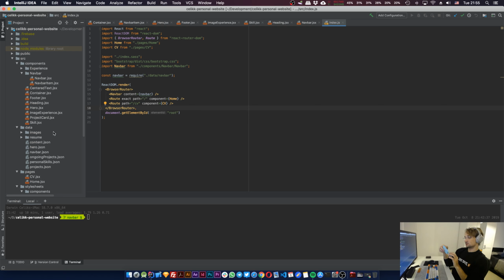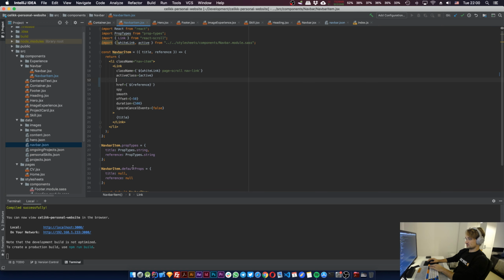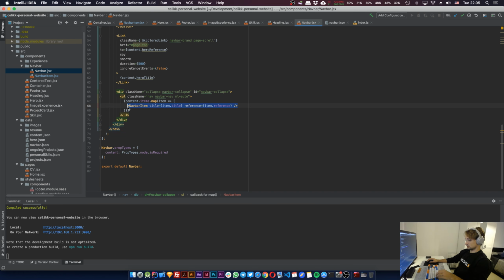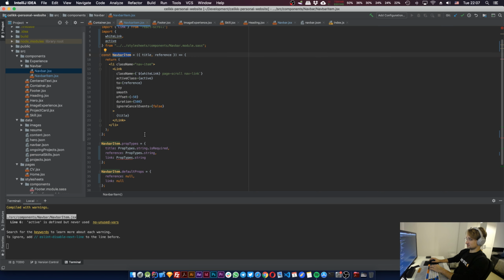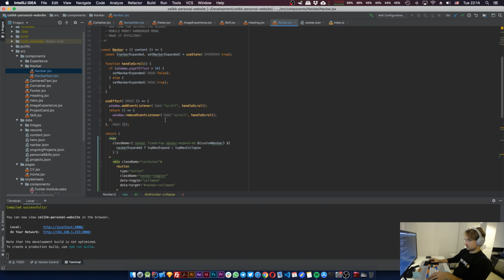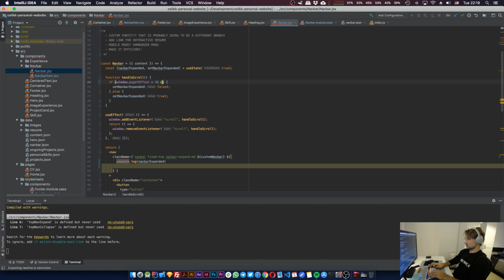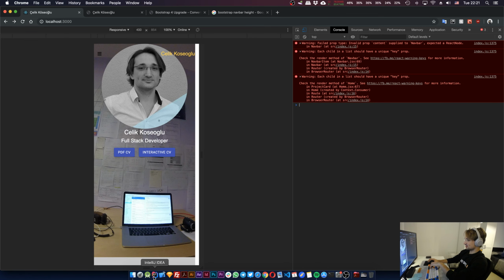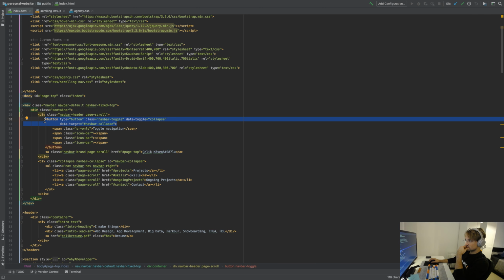Personal Website with React - Navbar Height, Interactive Resume Link and Optimisation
In this video, I add another link to the navbar, optimize the expand collapse logic, and change the height of the navbar to be the same as my old website.

However, an interesting challenge is fast approaching. How can I make a hamburger menu work without jQuery? Should I use ready-made React Navbar libraries?